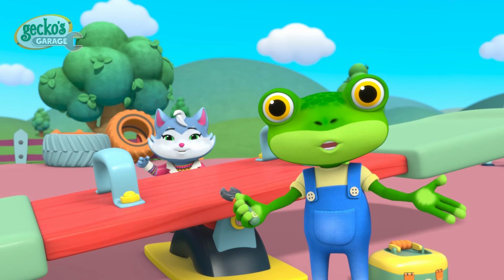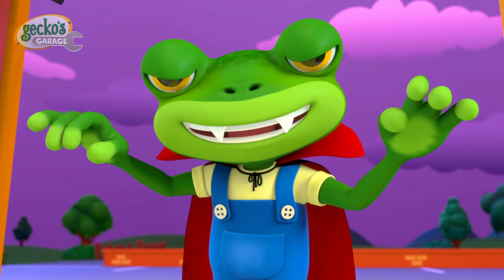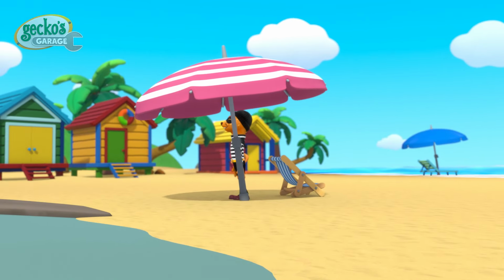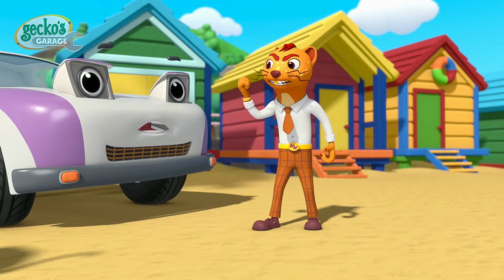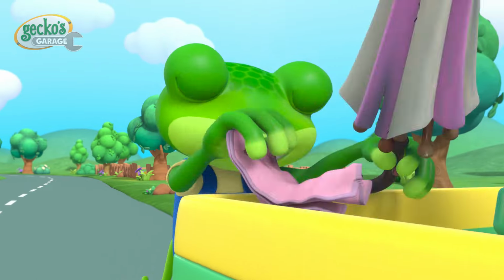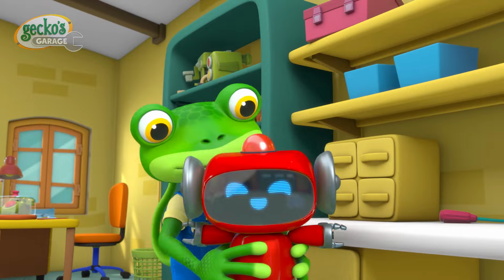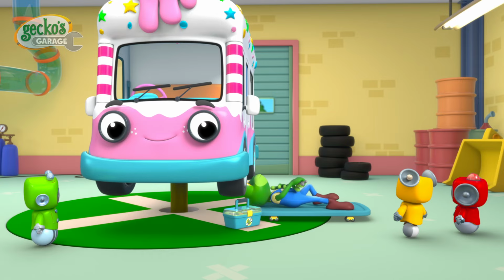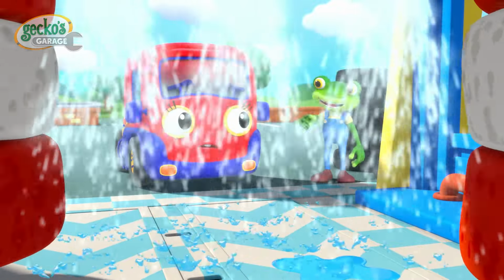Baby Boo Boo Giggles | Gecko's Garage | Cars & Truck Videos for Kids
When Baby Truck has a boo boo, Gecko uses the play park seesaw as a jack to fix her exhaust.

🌙 Welcome to Moonbug Kids Best Cars and Truck Videos for Kids, your ultimate destination for the coolest Cars and Truck videos designed just for little explorers! 🚗🚚 Join us on an exciting journey of fun and learning as we showcase the best in kid-friendly automotive adventures. 🌟 MoonbugKids KidsCars TruckFun 🌈

00:00 Baby Boo Boo Giggles
03:07 Baby Truck Loses Her Dummy
05:13 Dirty Weasel
08:15 The Garage Is Haunted (Halloween)
10:18 Baby Fire Truck
12:29 Bouncy Monster Truck
14:30 Ice Cream Thief
17:35 Flying Birthday Party Cake
19:40 Motorcycle Madness
21:49 Bedtime Repairs
23:57 Treasure Hunt
27:01 Frozen Lake
29:09 Share the Toy Baby Truck!
32:08 Trash Treasure Hunt
34:12 Monster Truck Accidents
37:16 No Monsters (Halloween)
39:21 The Dump Truck Slide
41:33 Weasel Plan Thief
43:42 Baby Recycle Truck
46:47 Smoky Day Clean Up
49:02 Emergency Ice Cream Adventure
51:05 Monster Truck Boo Boo
53:08 Wacky Waterslide
56:14 Baby Truck is Sick